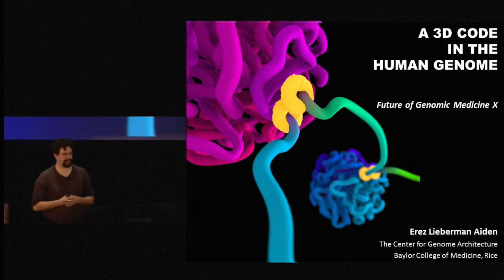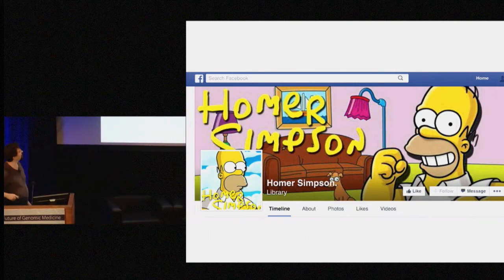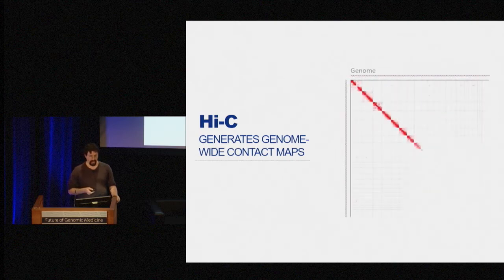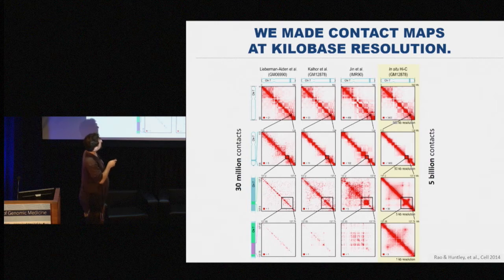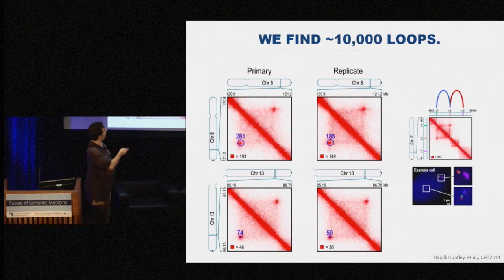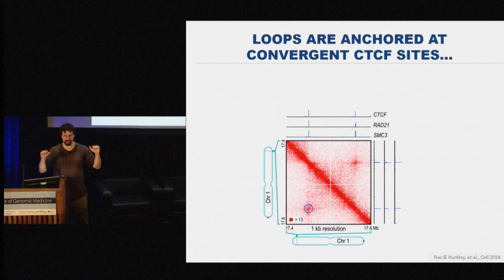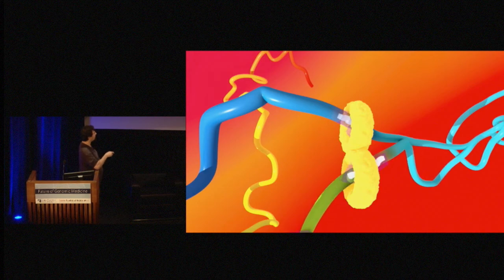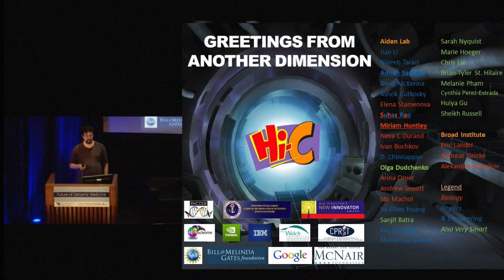2017 - Future of Genomic Medicine - Erez Lieberman Aiden